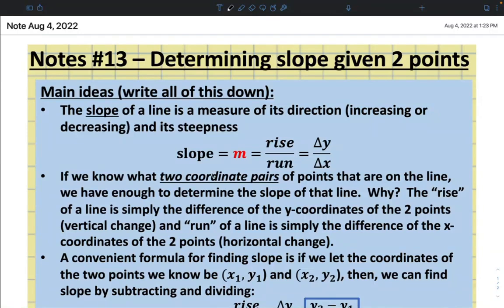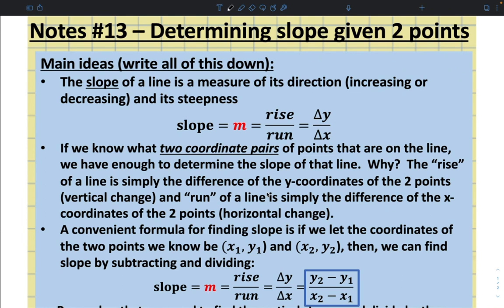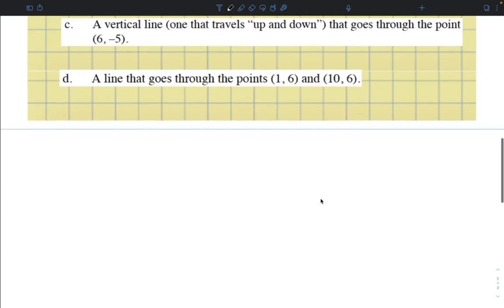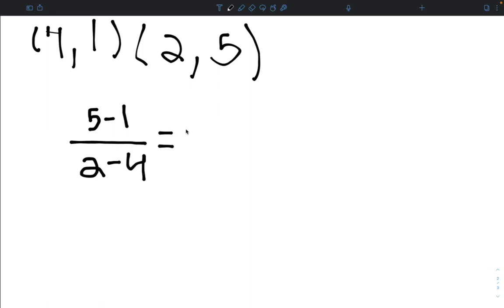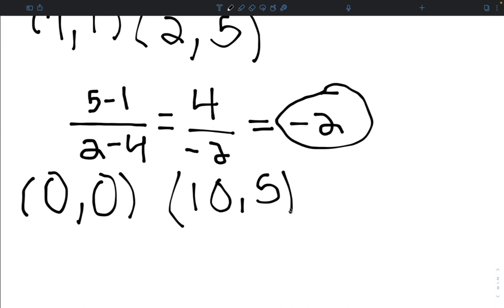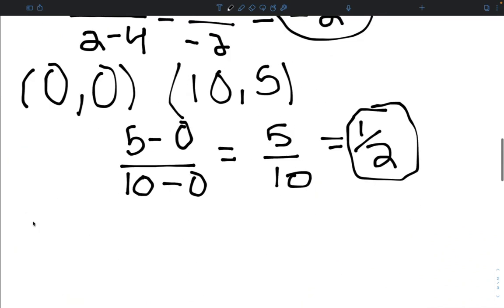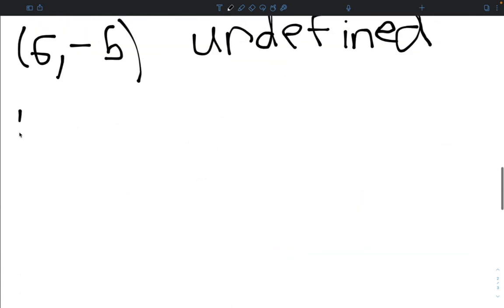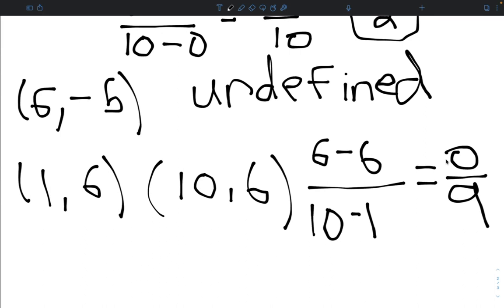Notes #13: Finding the Slope of a Line Given 2 Points on the Line